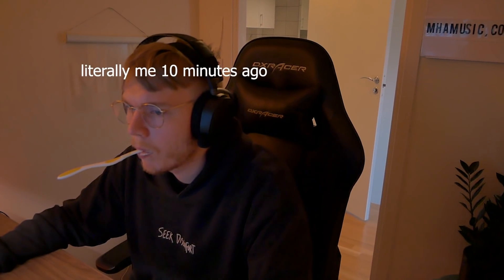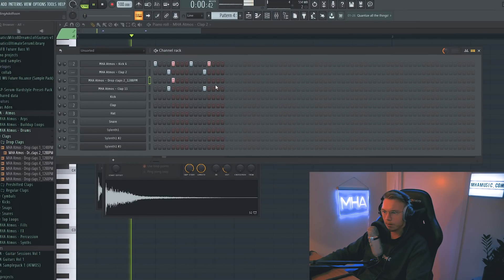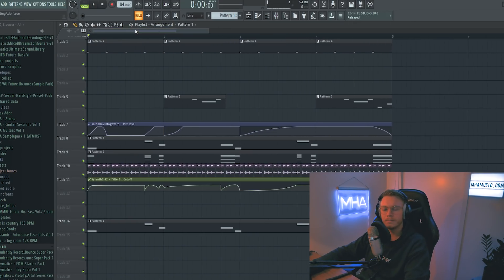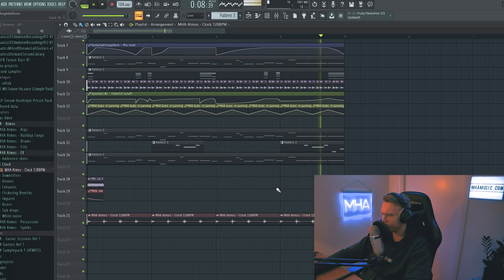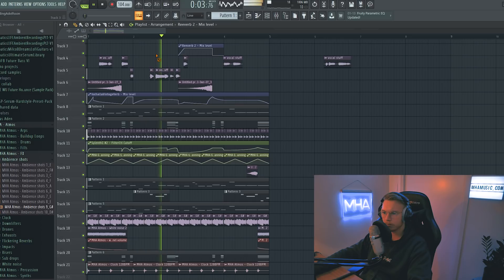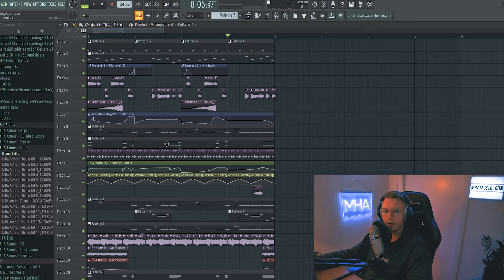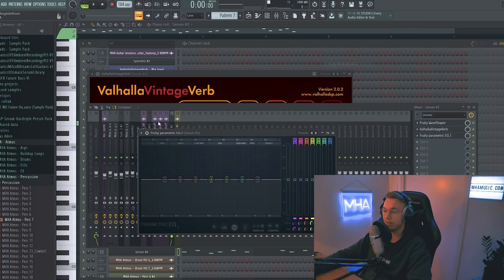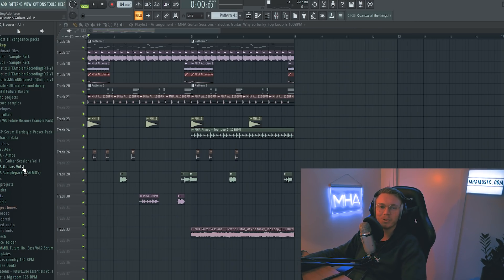I Made An EPIC Pop House Track From SCRATCH! | My Best Track?!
Hello guys! Today I made an EPIC pop house track from scratch!. If you want me to do more of these videos please leave a like and a comment, and if you're not subscribed already, please consider doing so for a lot of tutorials in fl studio for future house, progressive house, future bass, anything EDM related really.